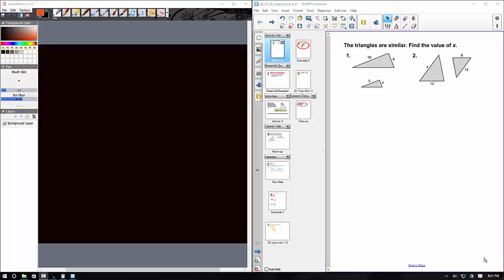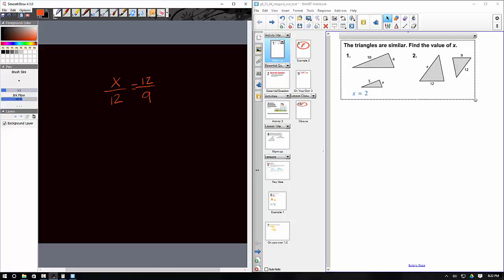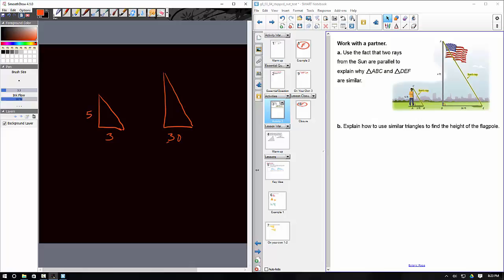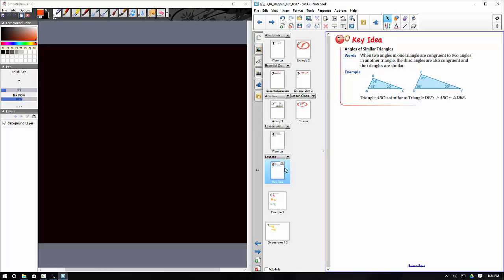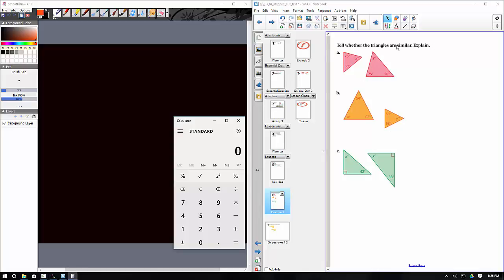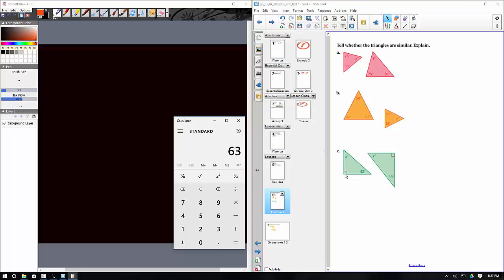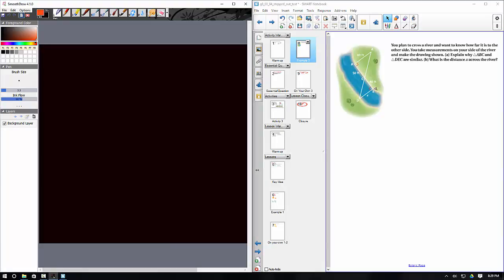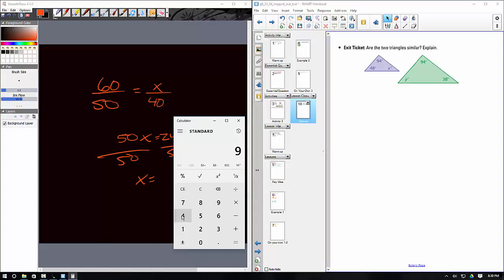3.4 Advanced 2